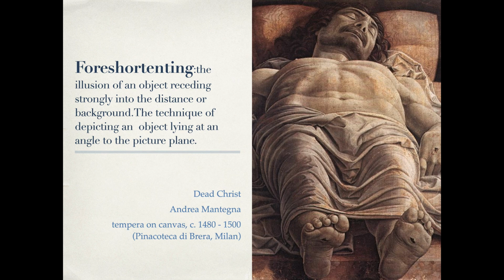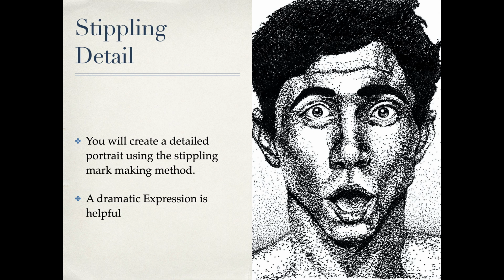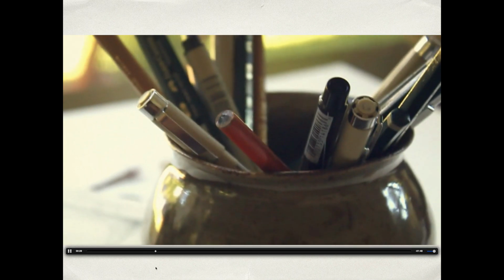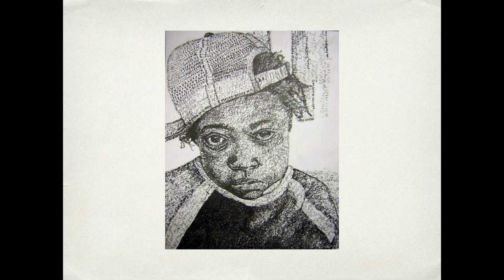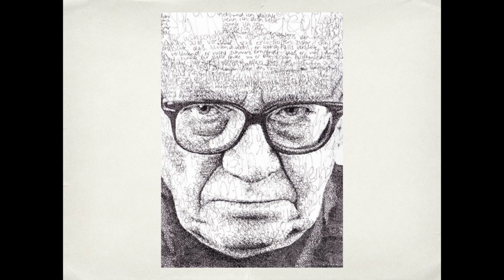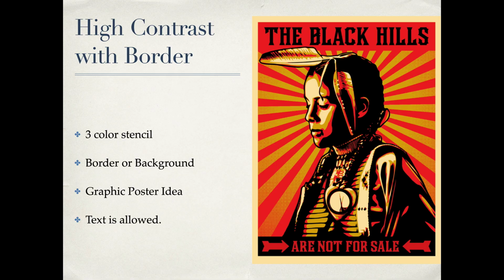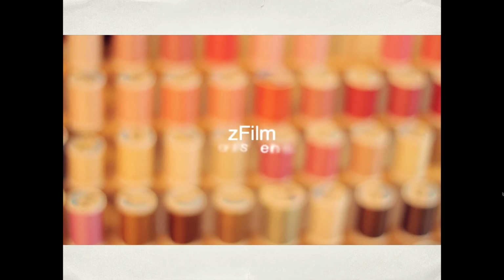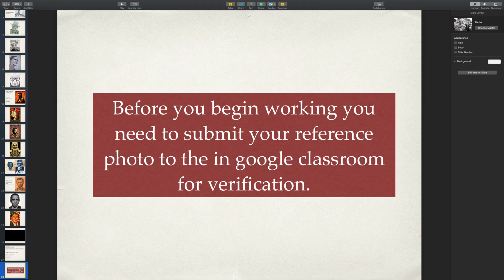Portrait Challenge Run Through